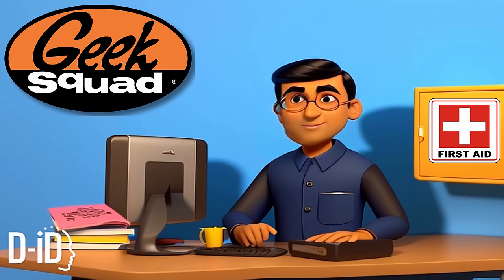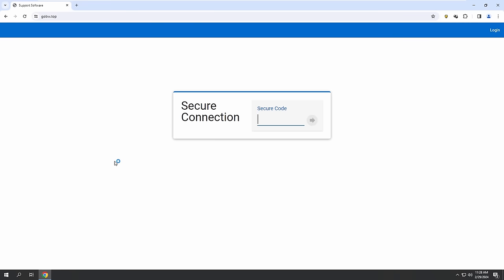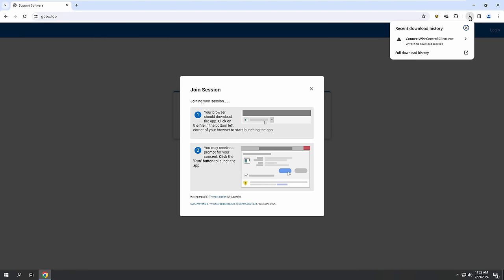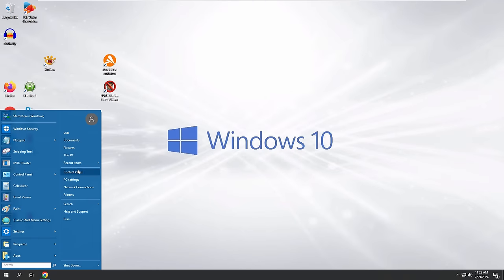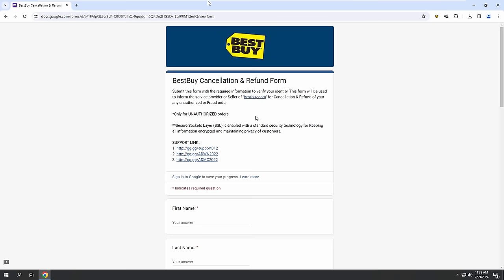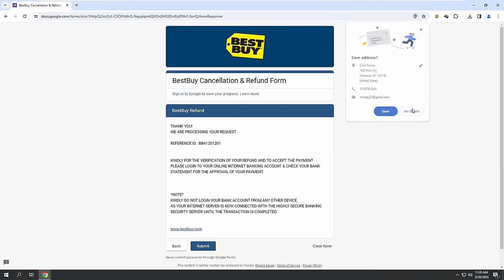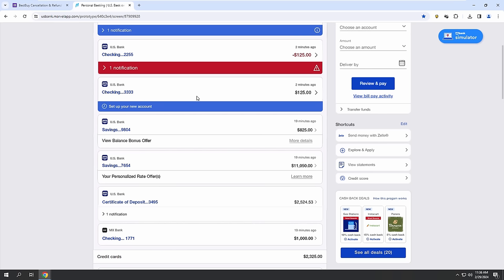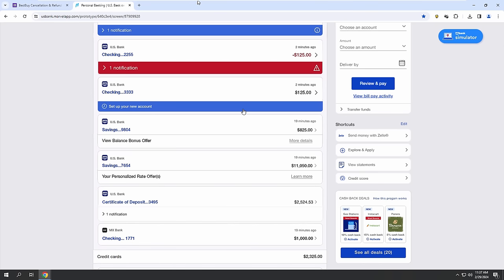Told Fake Geek Squad To Please Steal My Money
Could not steal my money